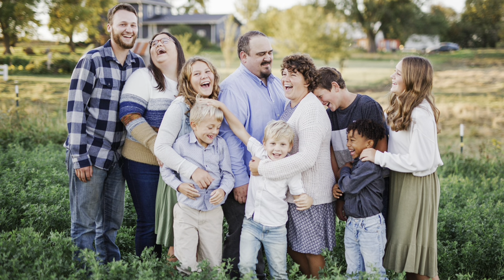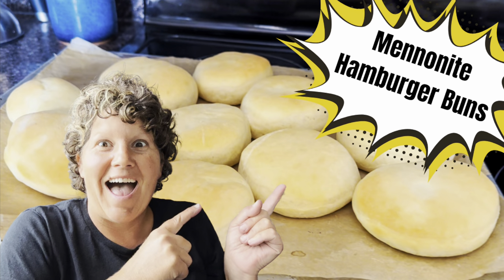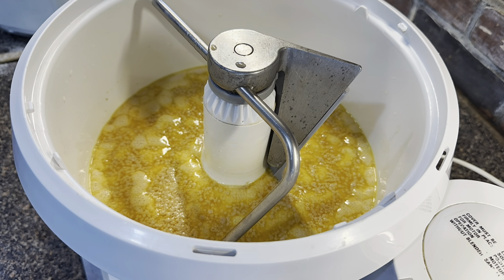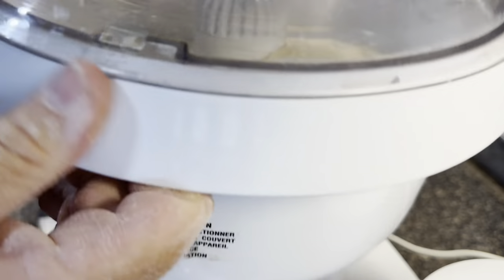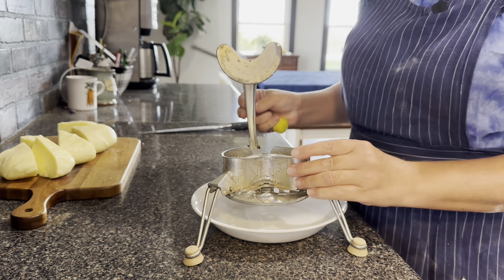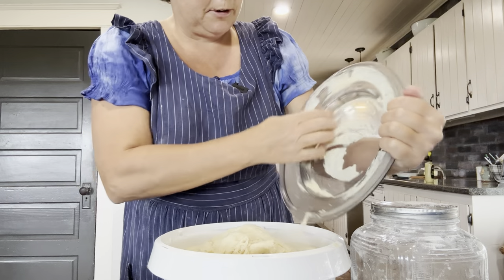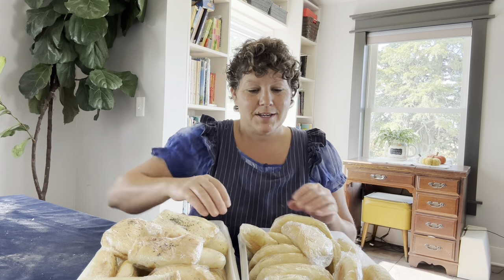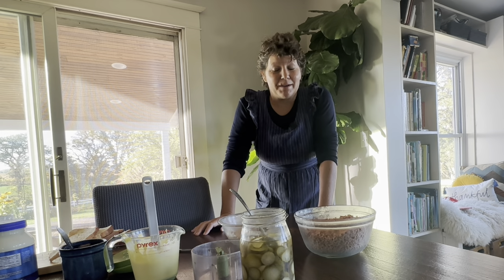Economical, Nutritious Lunches Part 2 HOMEMADE HOT POCKETS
Bosch mixer

Manual Meat grinder

Mouli grater

Hand pie press

Pull string chopper